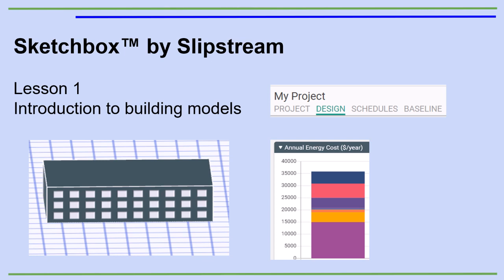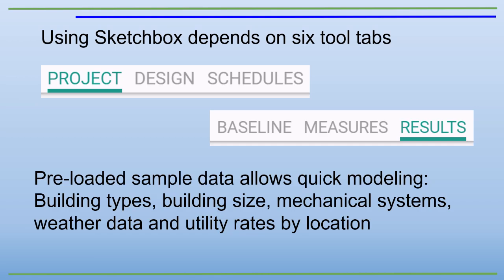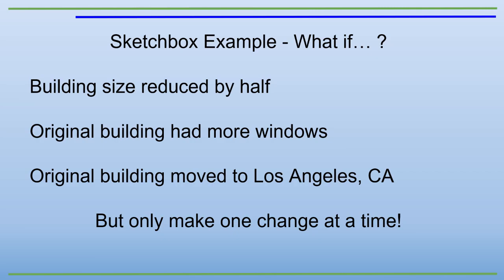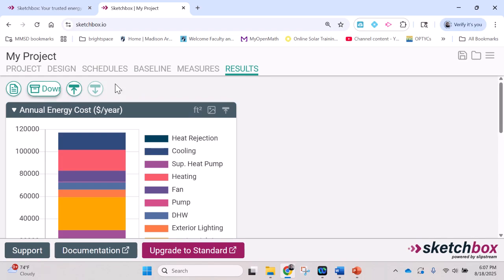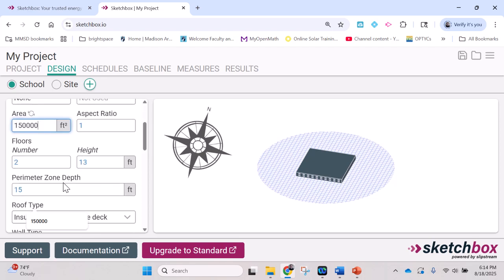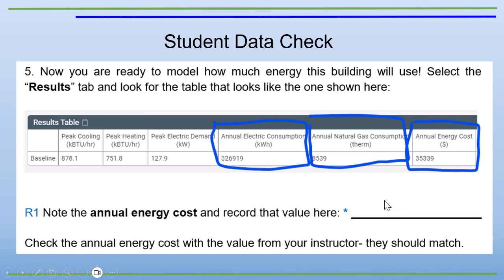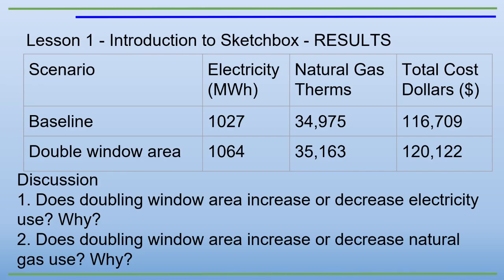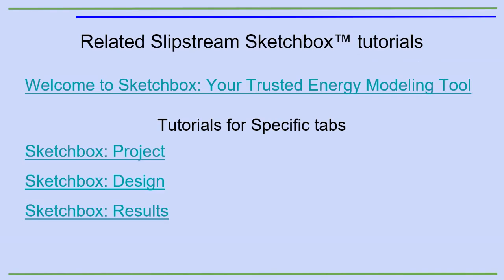Sketchbox Teacher Training Overview: Lesson 1 - Introduction to Building Models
Sketchbox is a powerful and free energy modeling tool that can help students understand and analyze the impacts of energy efficiency technologies in buildings. This is lesson 1, covering an introduction to building models.

Whether you're teaching courses related to construction, HVAC, sustainability, math, physics, science, or computer science, Sketchbox can enhance your teaching toolkit by a real example of how building designers use energy modeling to plan better, more sustainable buildings.

Equip your students with skills to build energy models and positively impact a building's energy efficiency. Learn more about using Sketchbox in your classroom